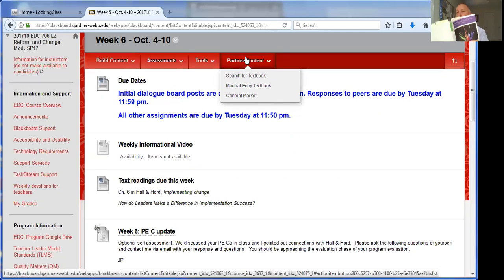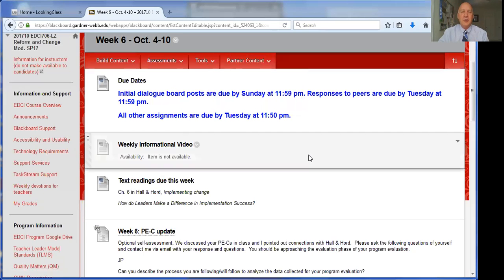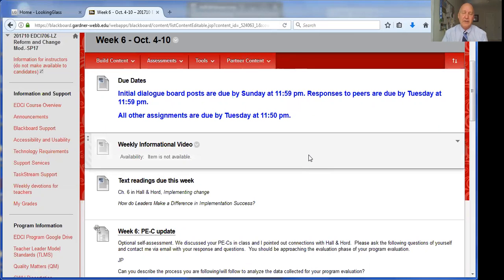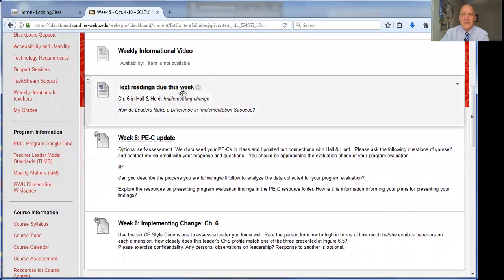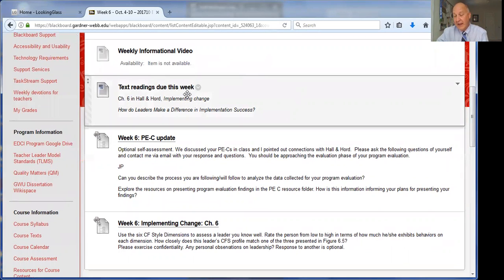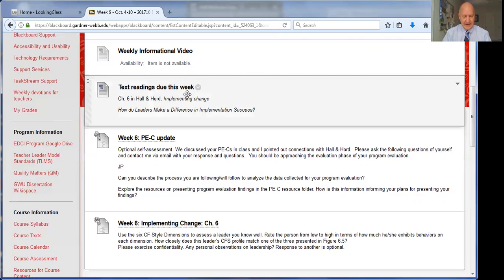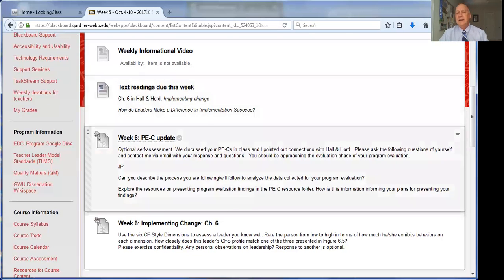EDCI 706 Wk 6 video